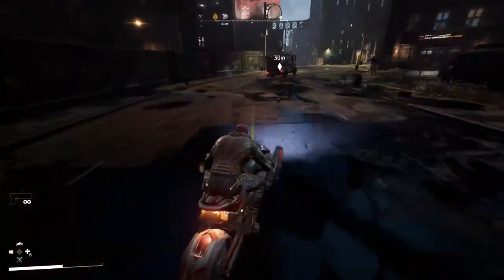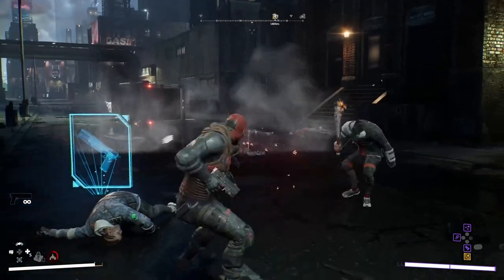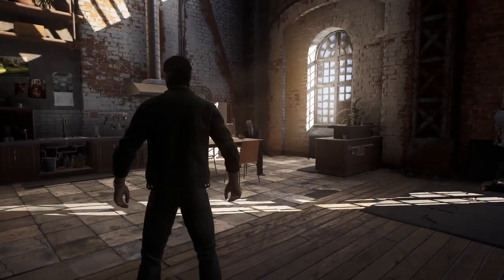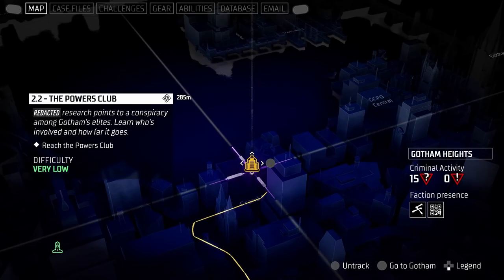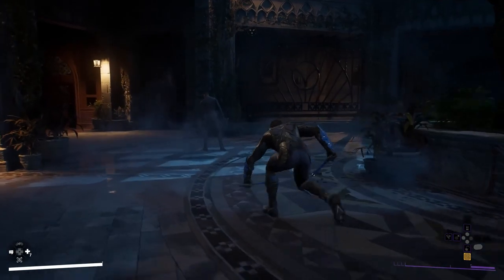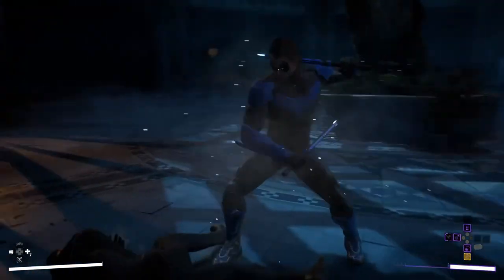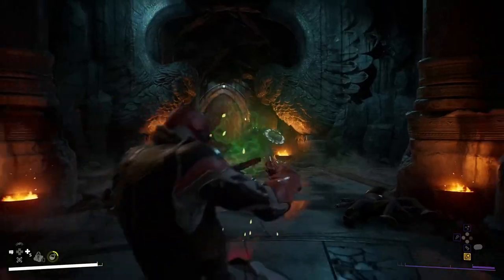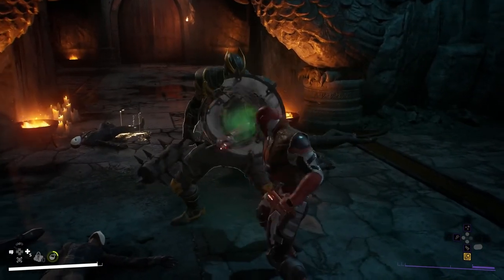Gotham Knights Official Red Hood and Nightwing Gameplay Demo